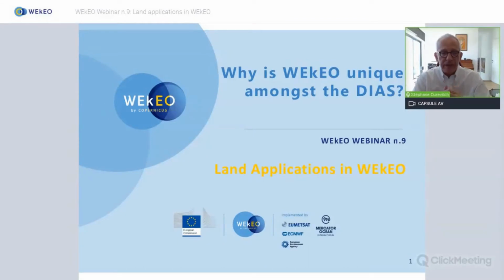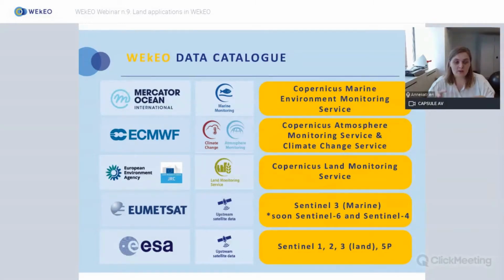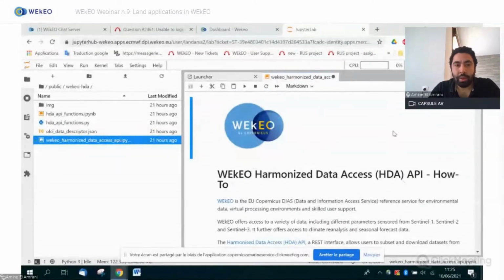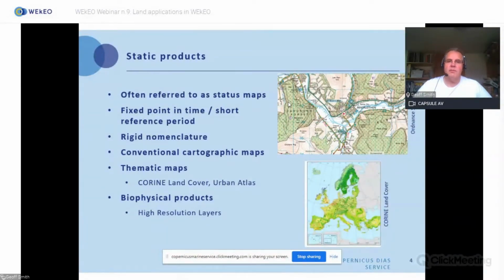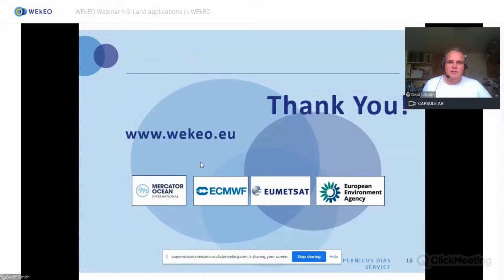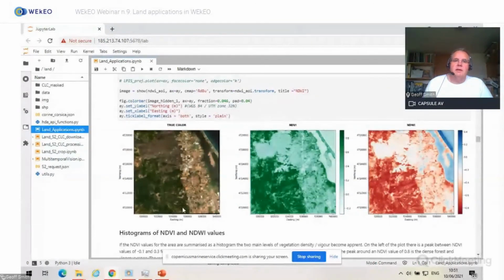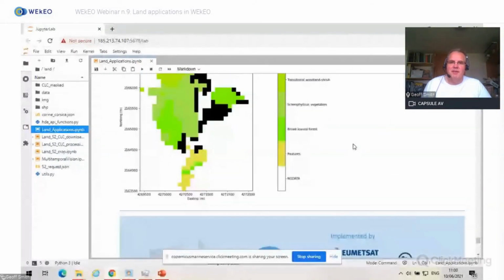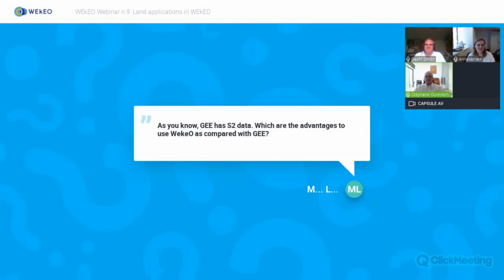WEkEO Webinar N.9 — Land Applications in WEkEO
This webinar showcases examples of advanced Land Applications in WEkEO such as crop monitoring, multitemporal vision etc.

Minute 00:46:00